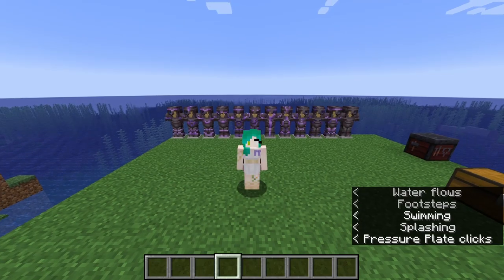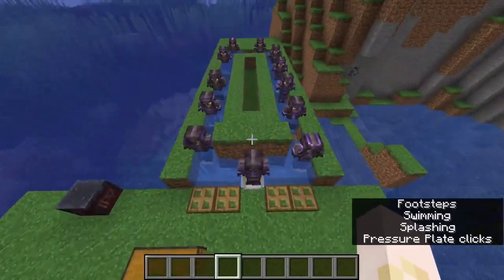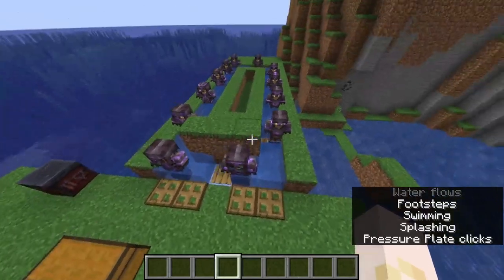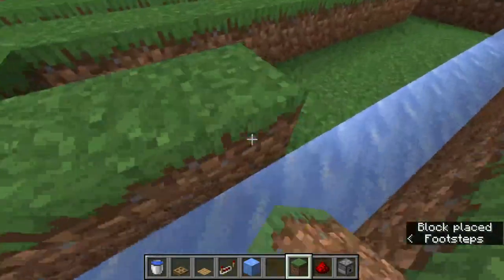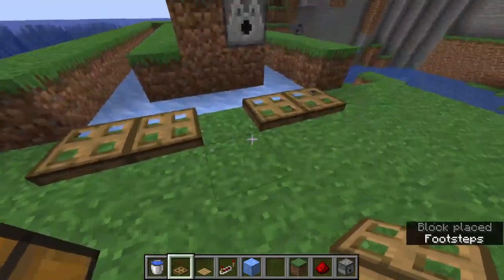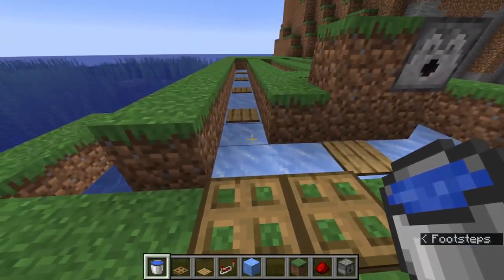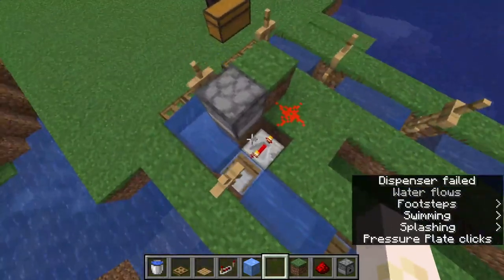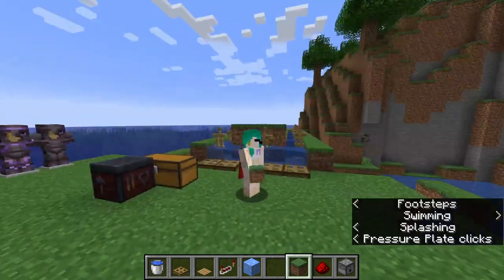Super Easy Armor Stand Conveyor Belt!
Yes I recorded the intro half after building it, and no you don't HAVE to use Netherite

My name is Amy, (yes, I'm trans) and I'm a primarily Minecraft content creator, but other things aren't out of the question!

, as well as my WIP Texture pack below!